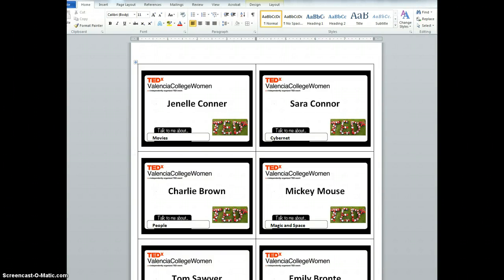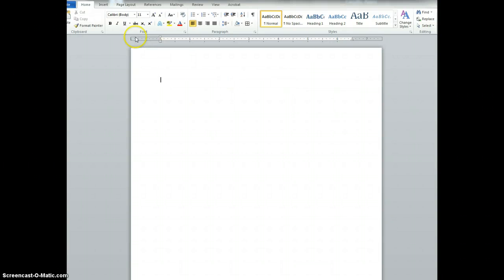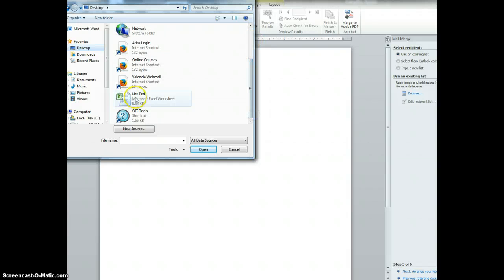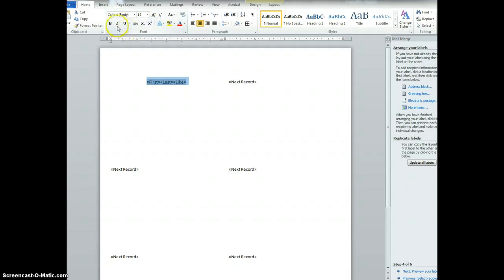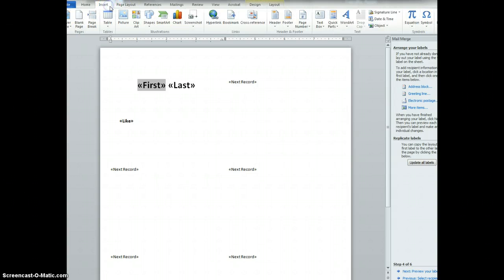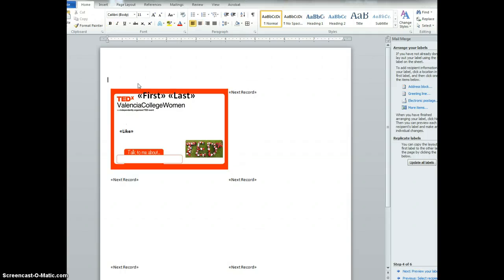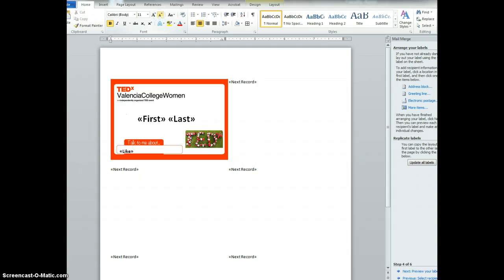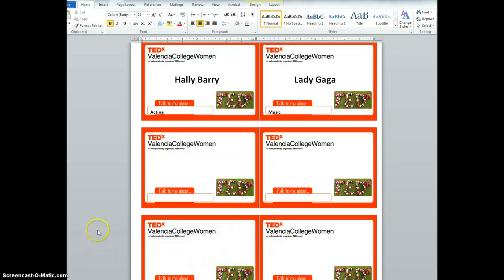How to mail-merge with an image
Creating name badges with an image background using a mail-merge